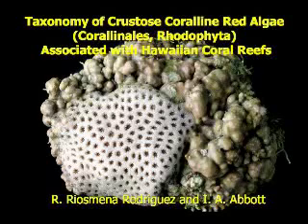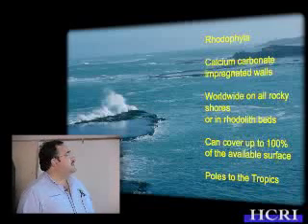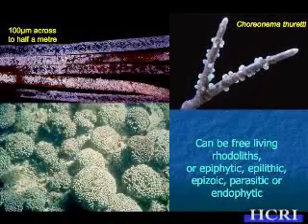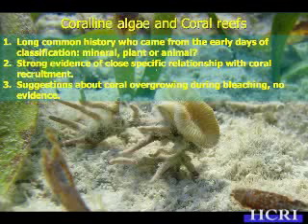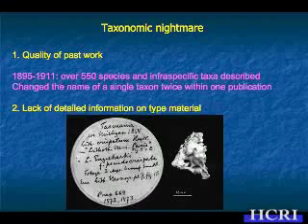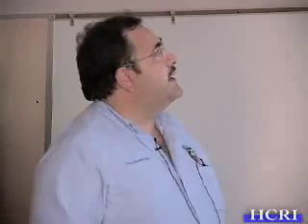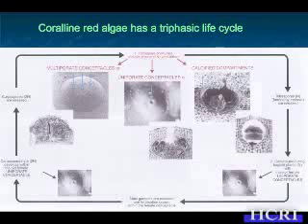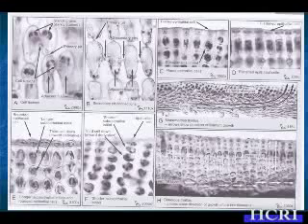- Rafael Riosmena Rodriguez - Coralline Algae - Part 1 -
A presentation on the taxonomy of crustose coralline red algae (Corallinales, Rhodophyta) associated with Hawaiian coral reefs, part 1 of 2. HCRI Maui presentations, January 25, 2007.